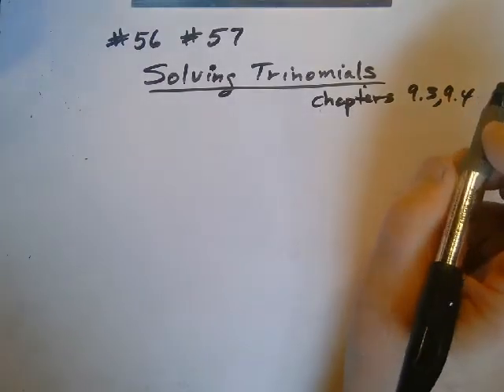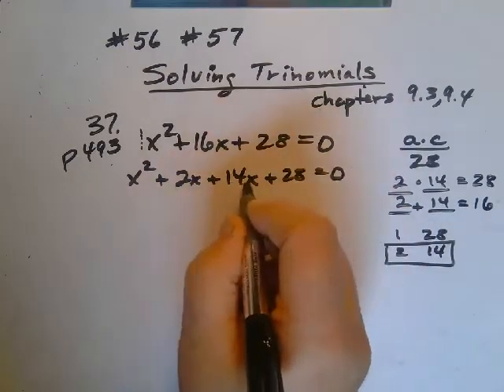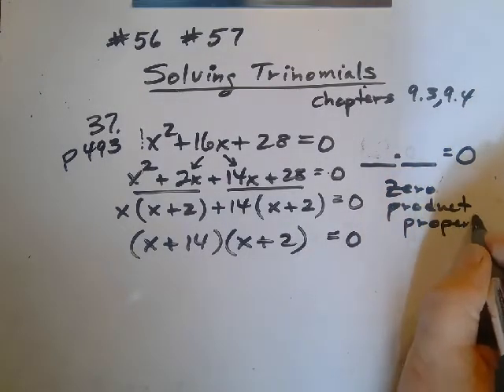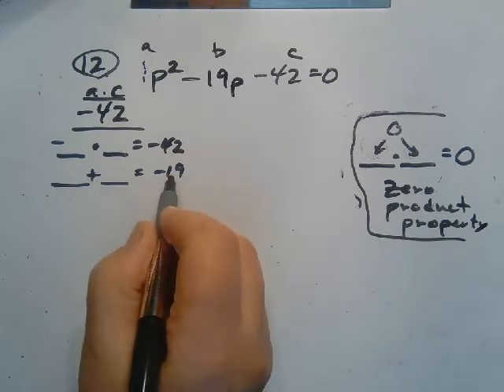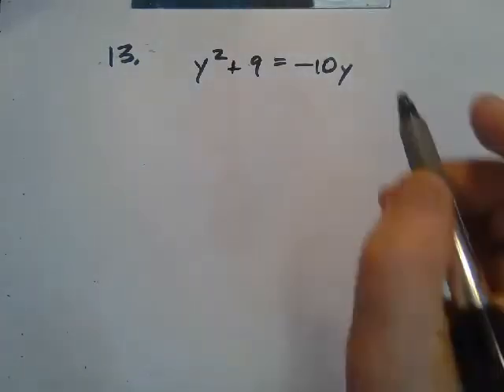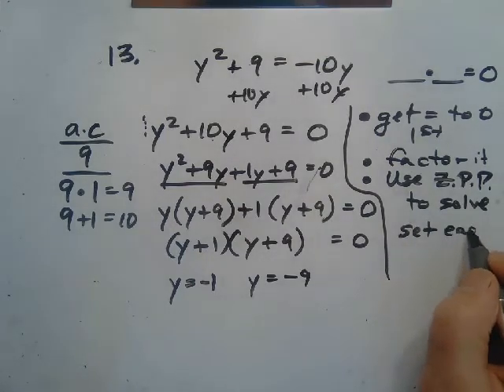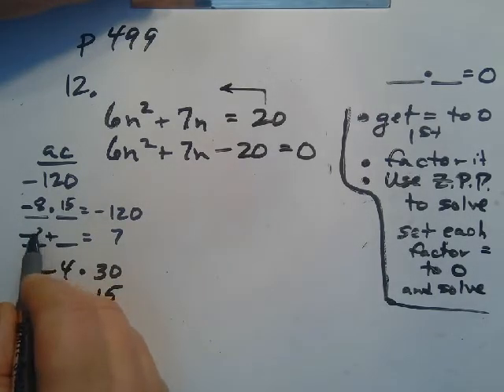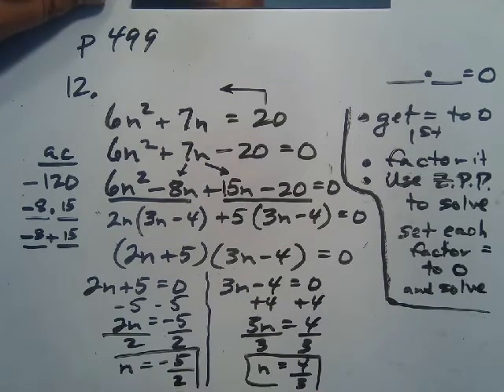#56 #57 Solving Trinomials chaps 9.3 9.4